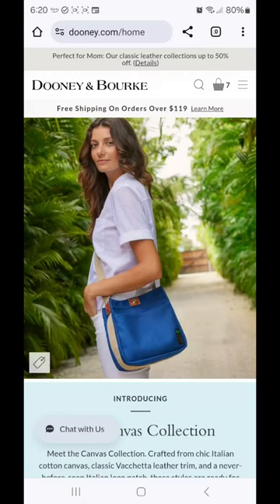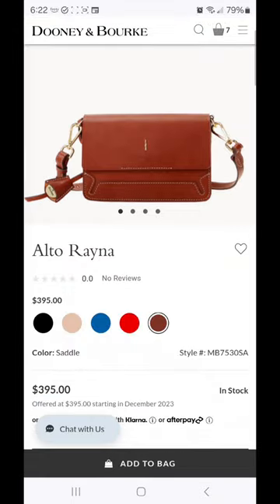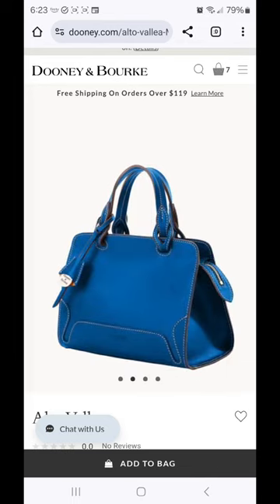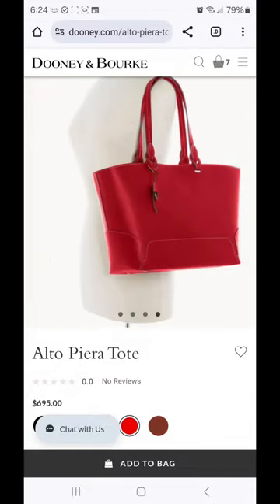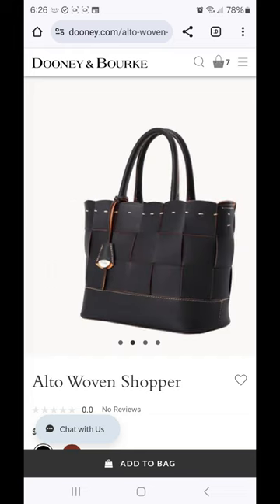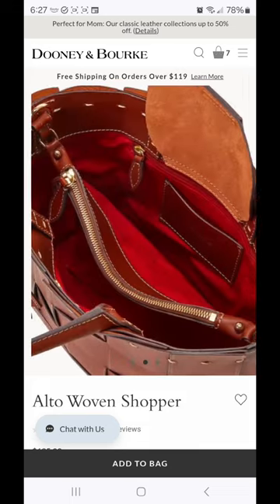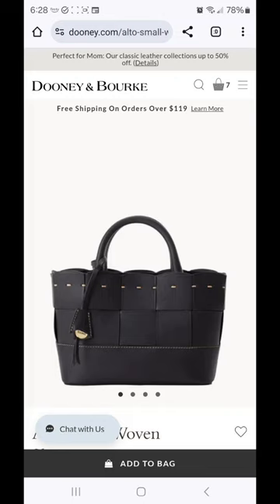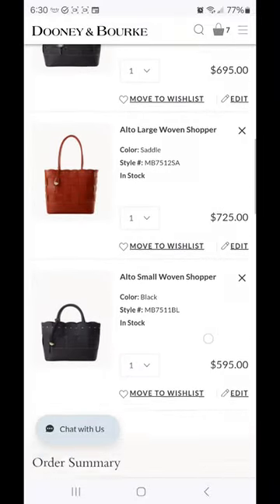WeeklyCart Feature: New Alto Collection Drop by Dooney and Bourke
Check out the newest addition to the Dooney and Bourke Alto collection - the stunning Persian Blue color! This WeeklyCart feature highlights the latest drop from the luxury brand.

Alto North South Piera

Alto Rayna

Alto Vallea

Alto Piera Tote

Alto Woven Shopper

Alto Large Woven Shopper

Alto Small Woven Shopper

Follow and Shop my Dooney and Bourke Collection and product loves here.